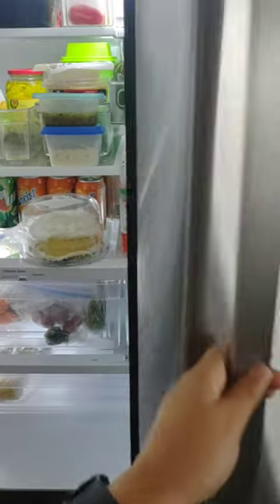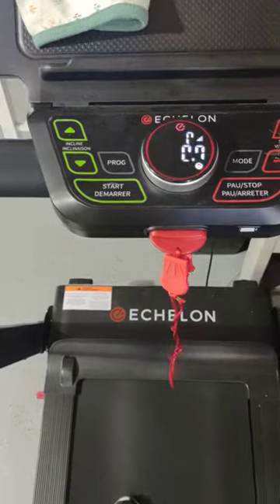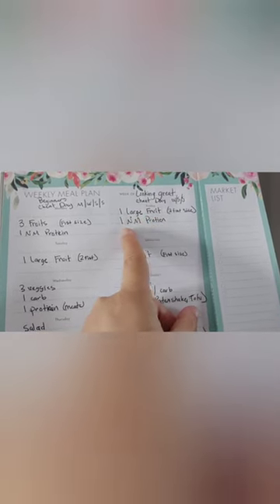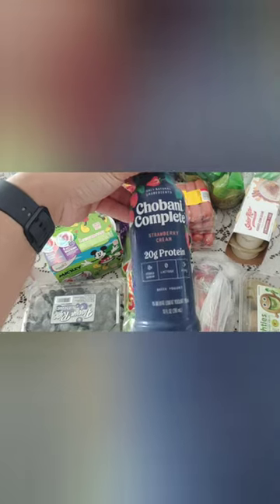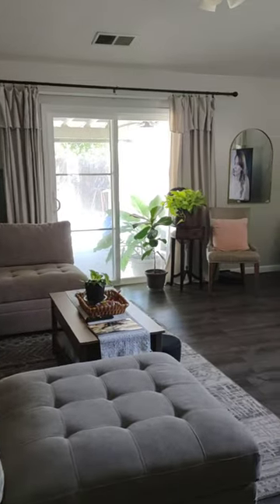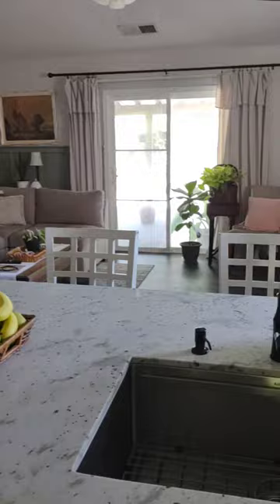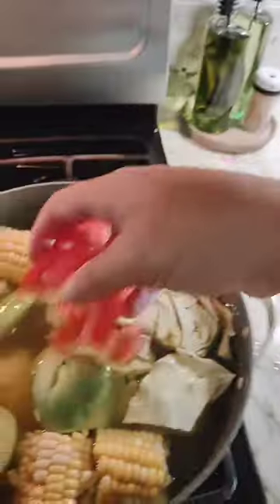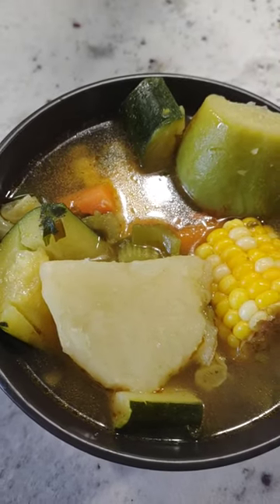Dr. Daniel Valencia diet | DITL Vlog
Dr. Daniel Valencia diet | Valencia Diet | DITL Vlog